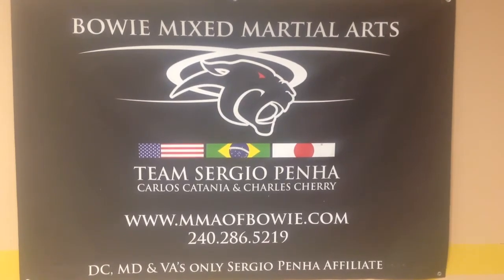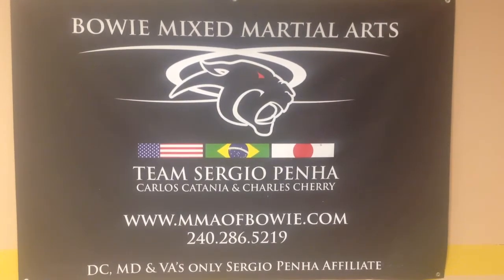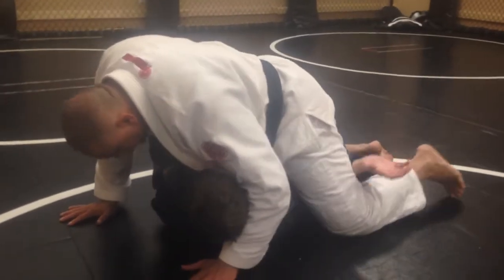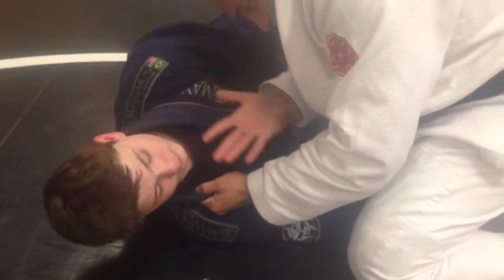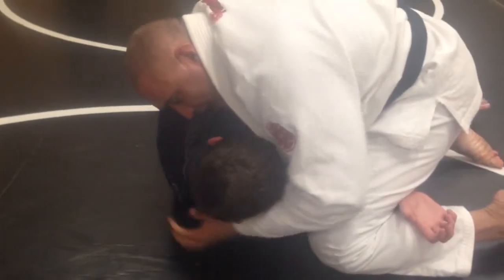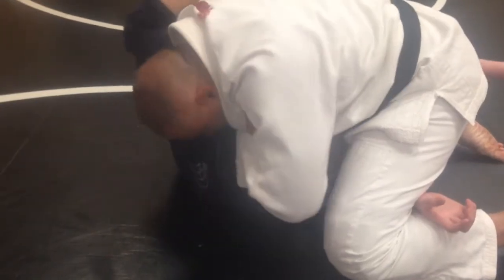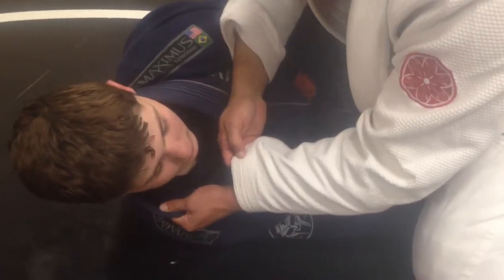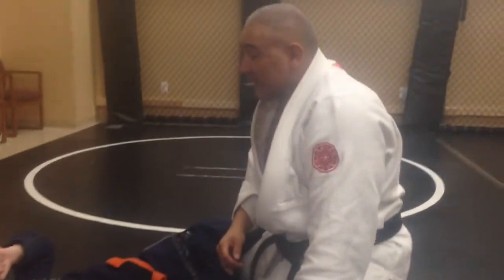Bowie MMA's Carlos Catania demonstrating the "plastic bag" choke. More info at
Brazilian Jiu Jitsu and self defense from DMV's only two black belts under Sergio Penha.